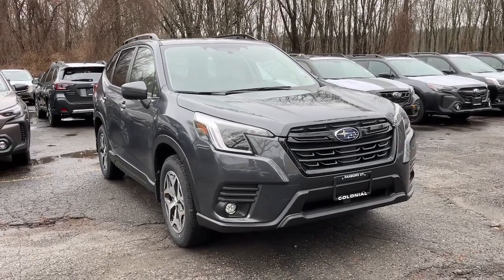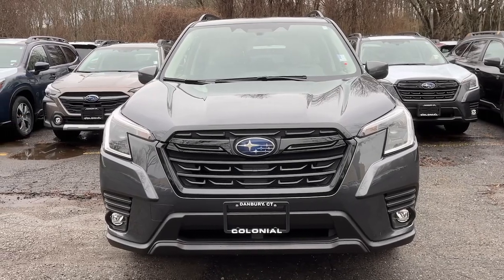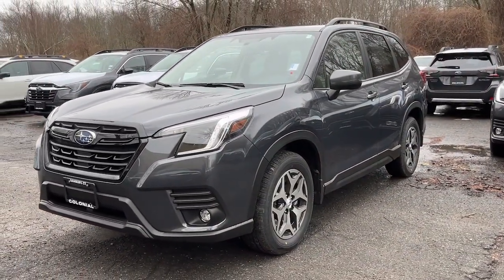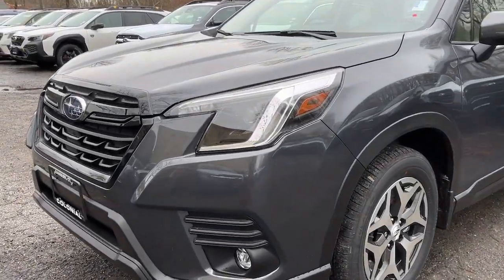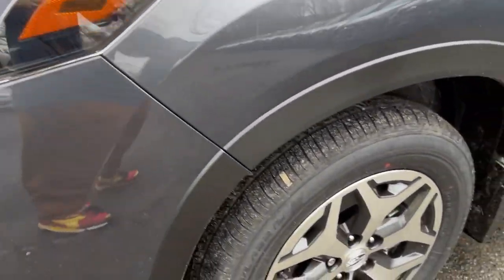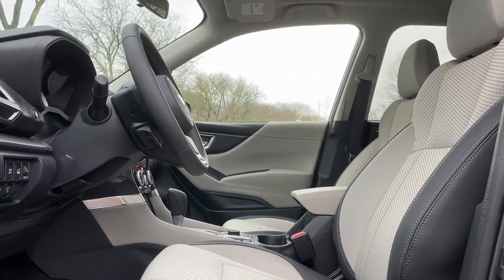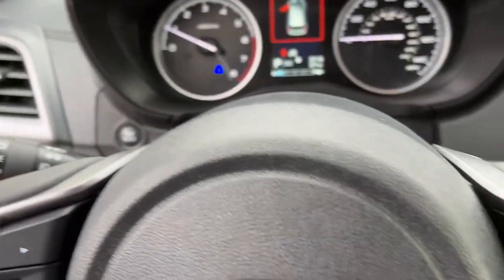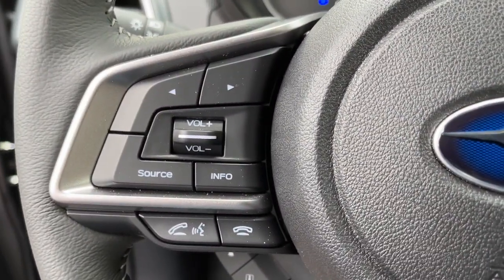2024 Subaru Forester Danbury, Brookfield, Ridgefield, New Milford, New Fairfield, CT N5883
New 2024 Subaru Forester 2.5L Premium available in Danbury, Connecticut at Colonial Subaru. Servicing the Brookfield, Ridgefield, New Milford, New Fairfield, CT area.

Colonial Subaru
89 Newtown Rd

Blind Spot Detection w/RCTA & Power Rear Gate,Blind-Spot Detection,EyeSight System,Drivers Seatback Divided Pocket,Multi-Function High Grade Display,Power Rear Gate,Dual USB Charge Ports,LED Upgrade,Rear Seatback Protector,Splash Guards,Wheel Locks - Alloy